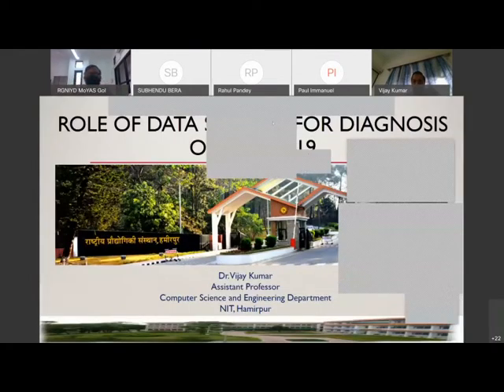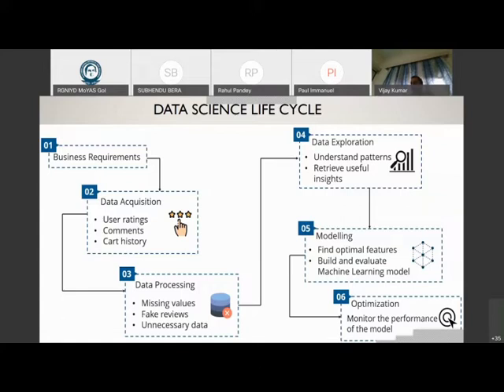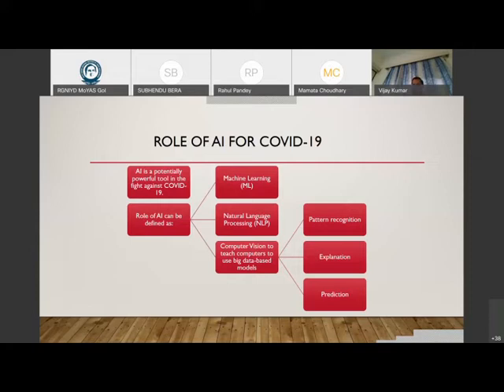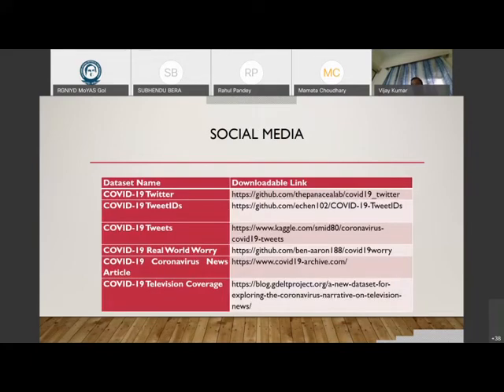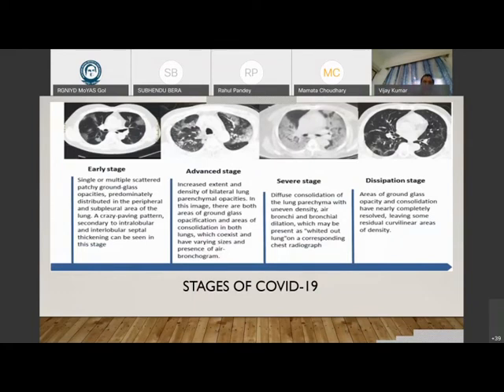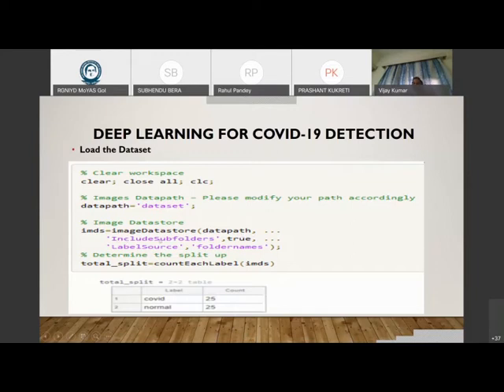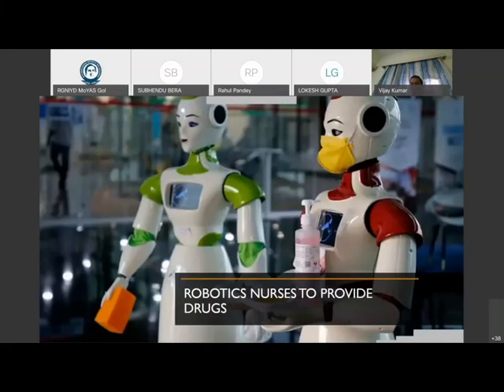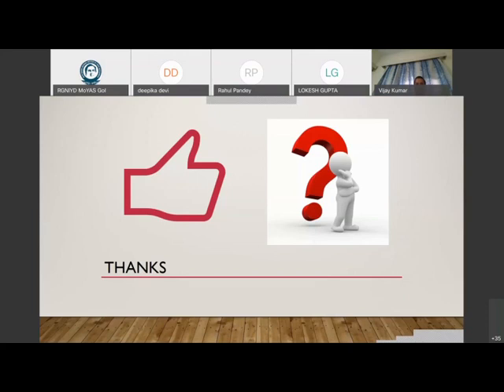Dr. Vijaya Kumar Chahar Assistant Professor Dept of Computer Science and Engineering, NIT Hamirpur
Collaborative Short-Term Certificate Course
on
Recent Advances in Data Sciences
(A Special On-line Training for North East Students)
Dates: October 19-23, 2020 Mode: Online